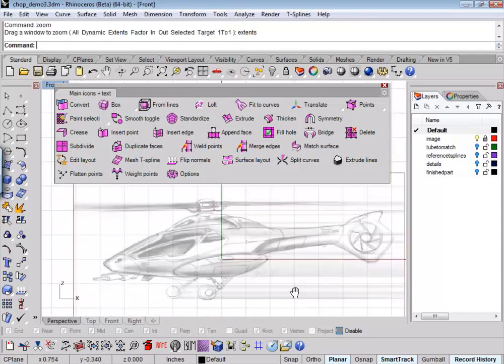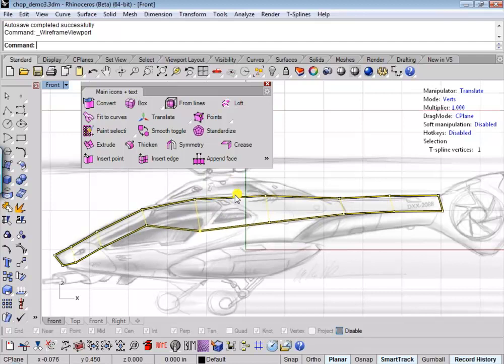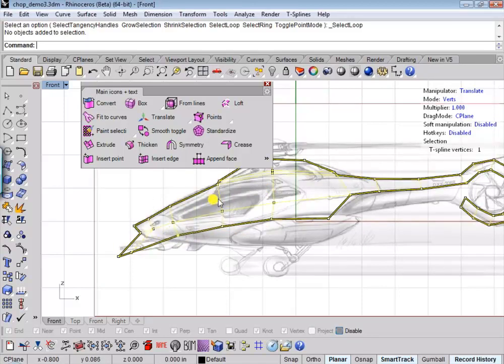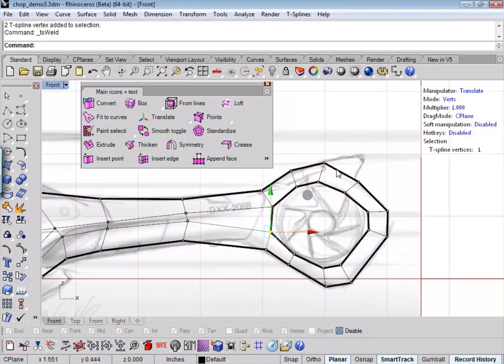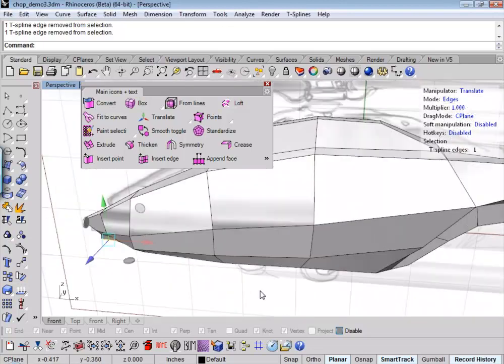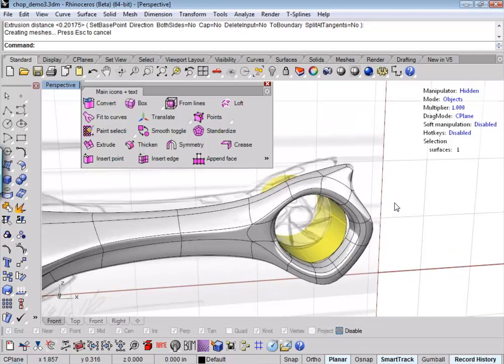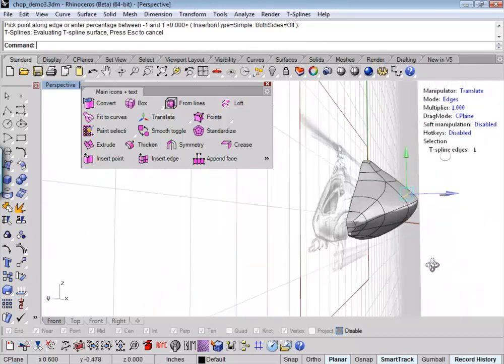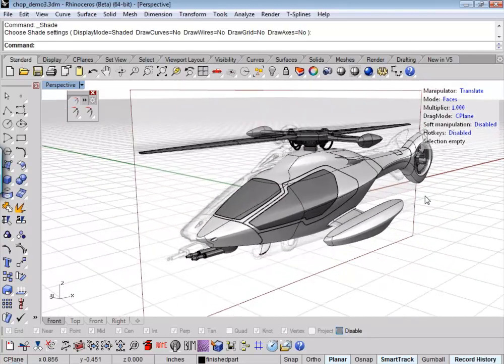Learning TSpline---Helicopter Webinar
Learning TSpline for Rhino, Helicopter Webinar